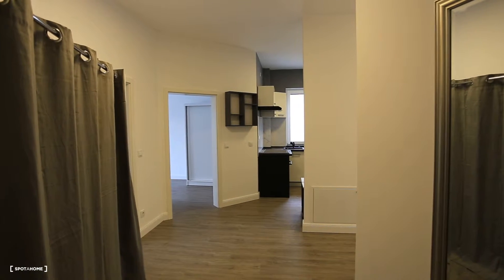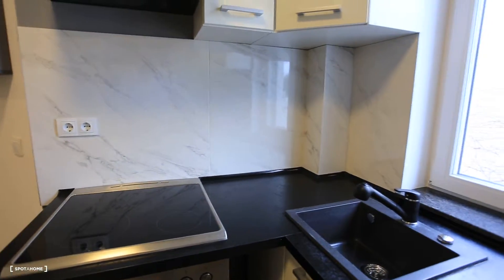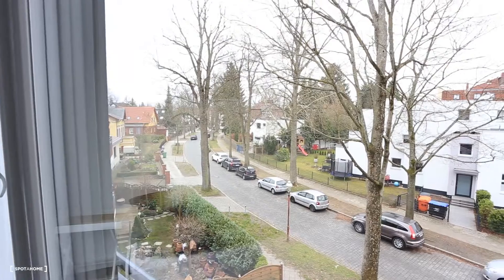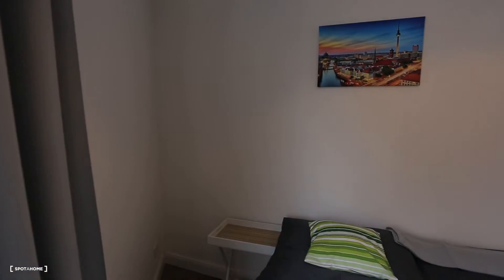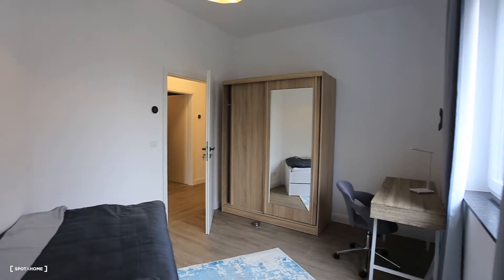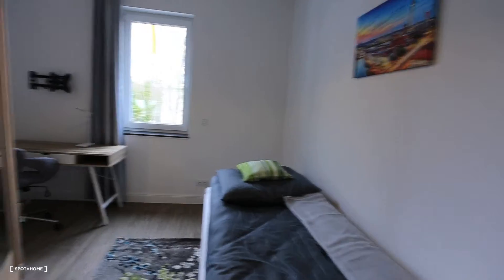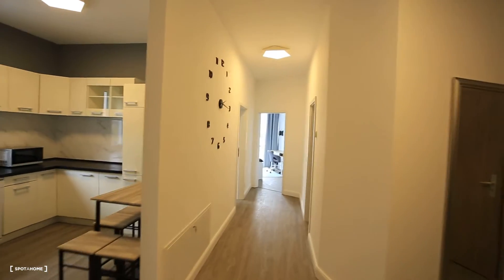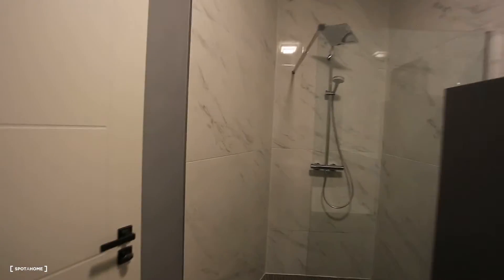41147 - ps_304619